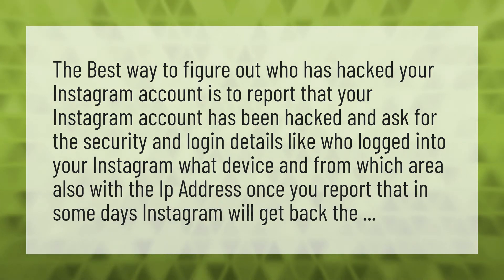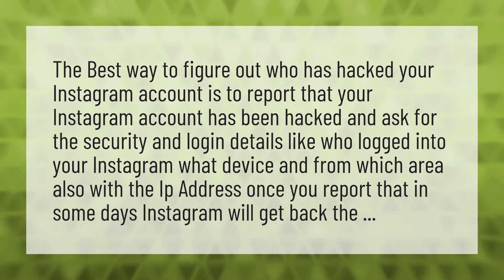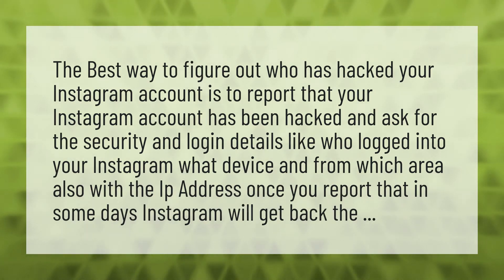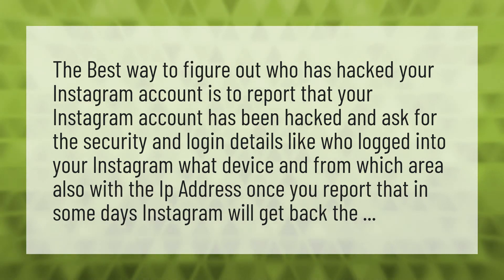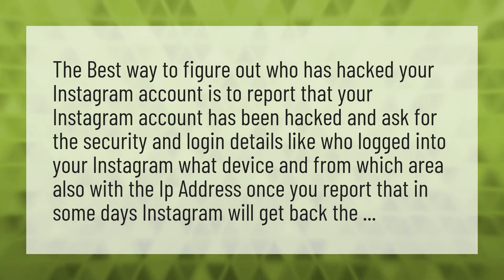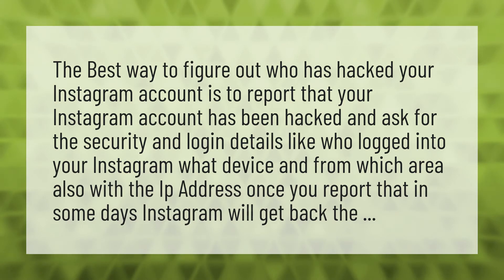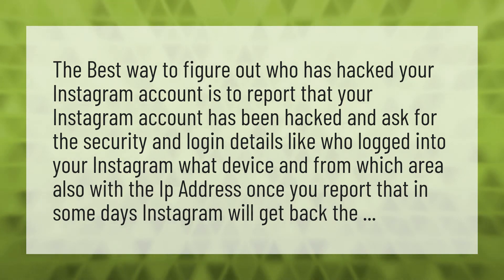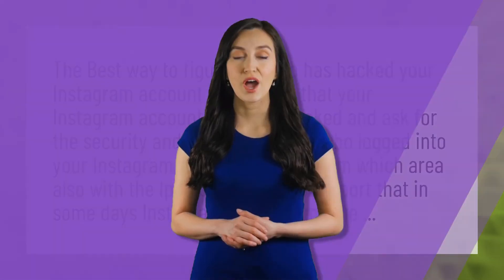Can I track who hacked my Instagram?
Instagram Account Disabled • Can I track who hacked my Instagram?